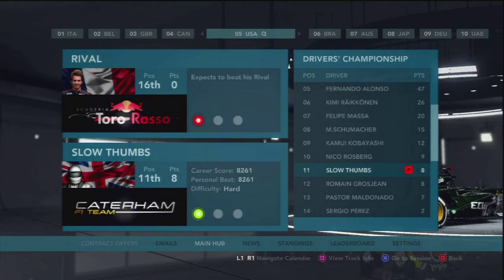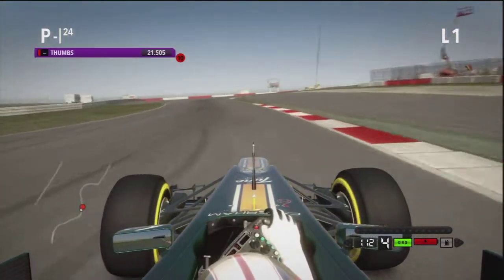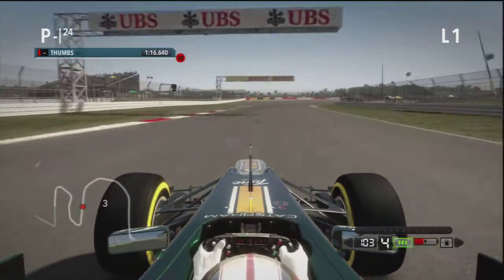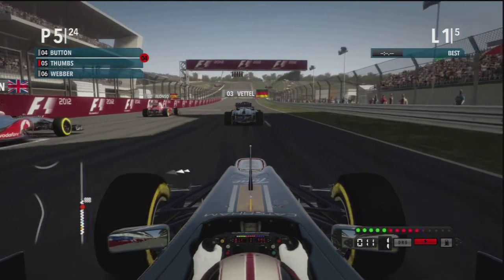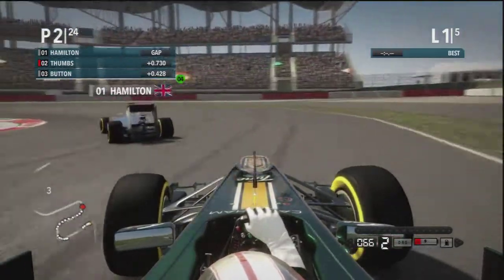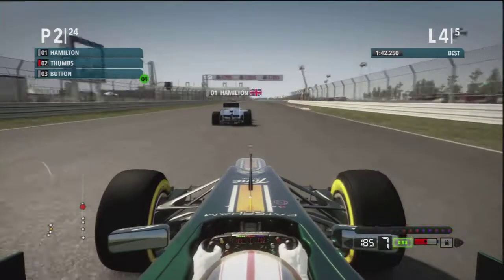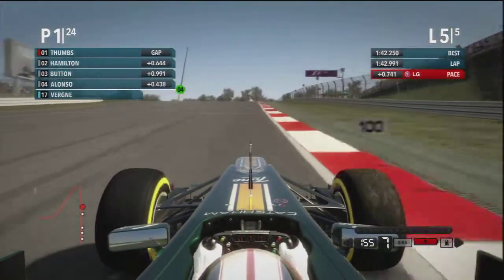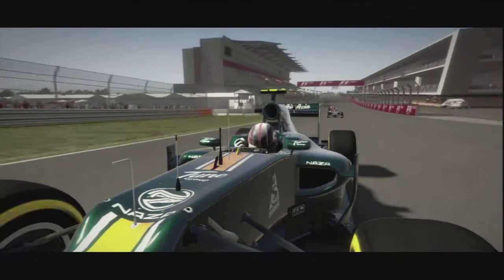F1 2012 Season Challenge, Race Five: US Grand Prix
Race five of my season challenge. Can I beat Jean Eric Vergne and join Toro Rosso? The audio is a bit quiet in this one so you'll need to turn up the volume, sorry about that!